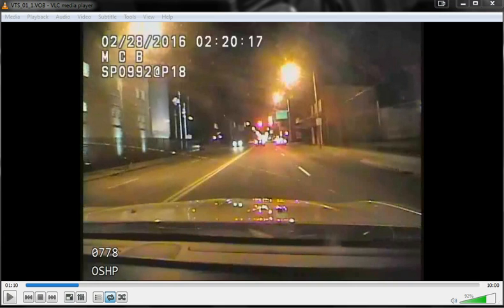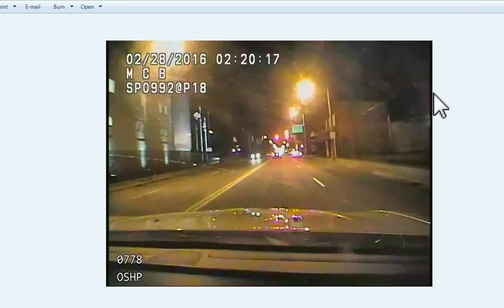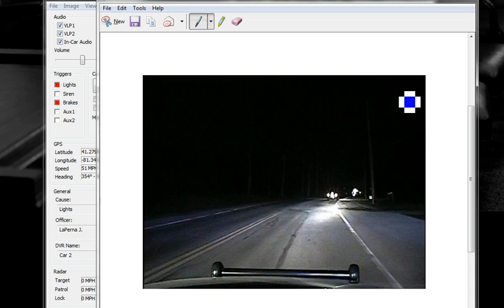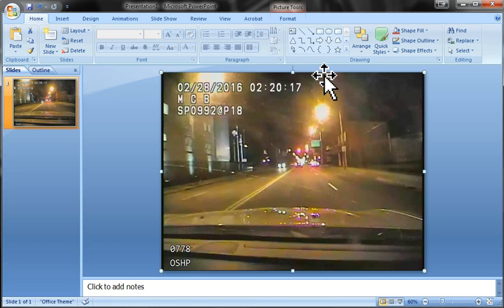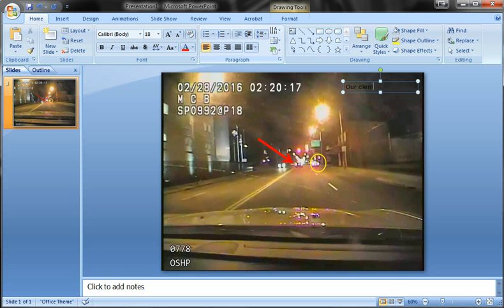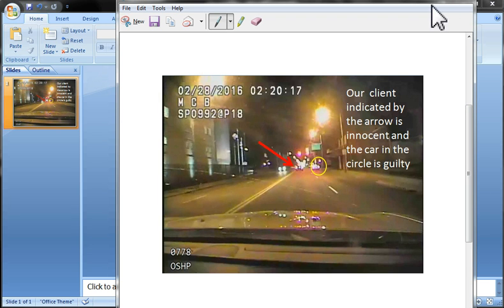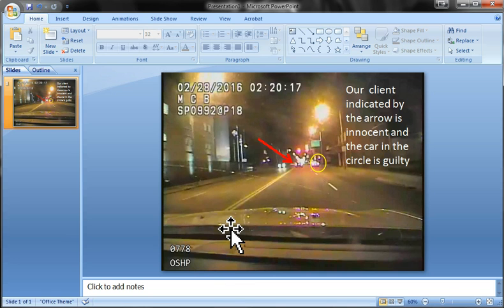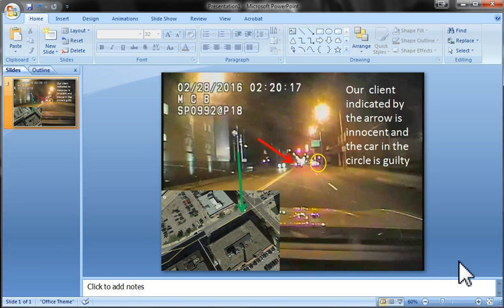Annotating Screenshots For Use In Court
In this video I talk about how to take screenshots and then annotate them for use in briefs or for illustrative purposes in court.  I use VLC or Snipping Tool combined with Powerpoint to create images meant to convey my arguments.